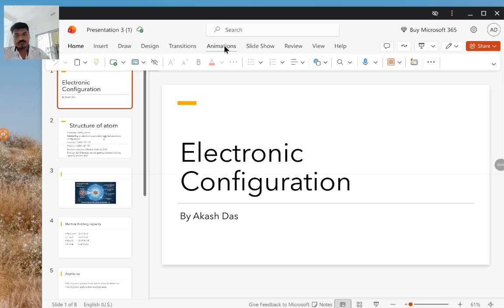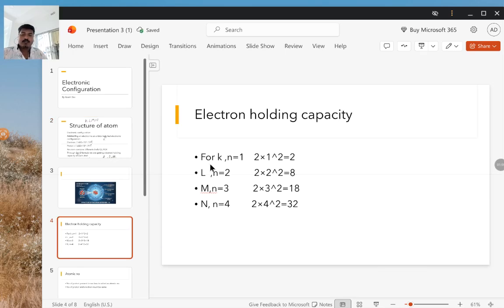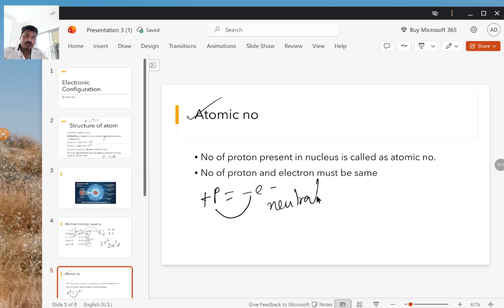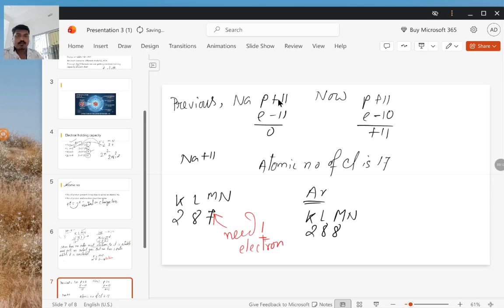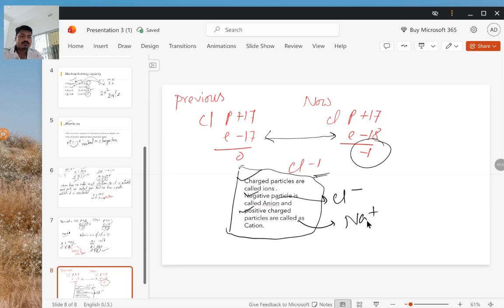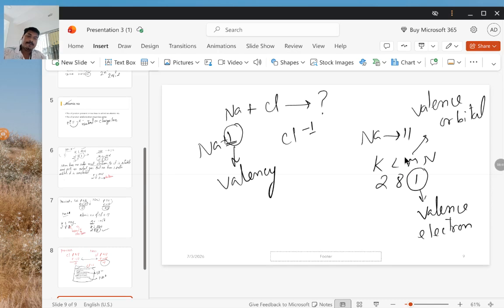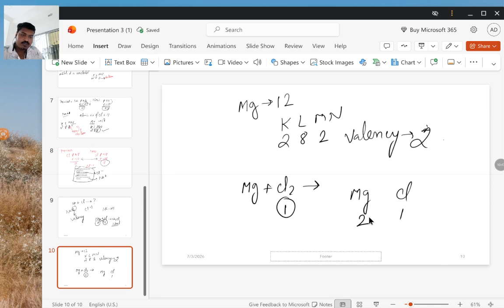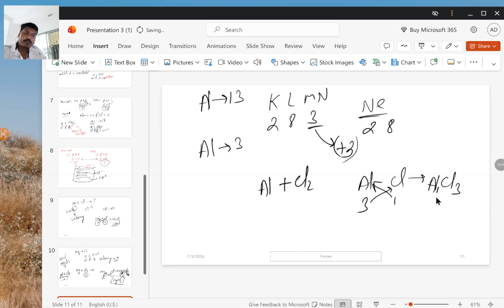Electronic configuration for std 9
All boards